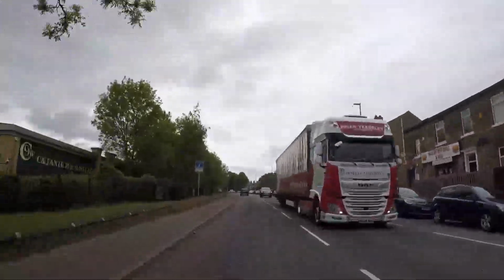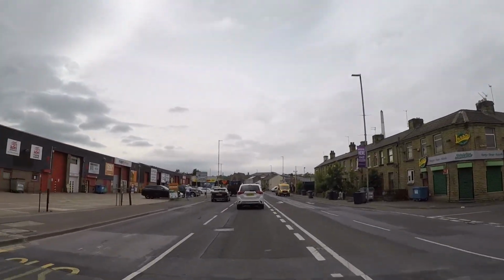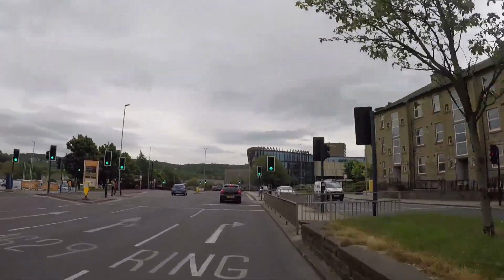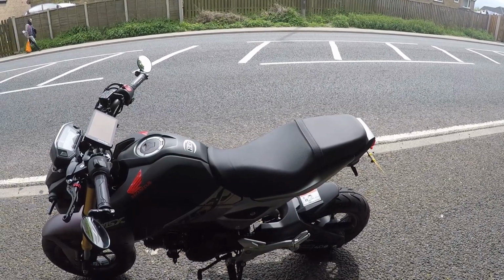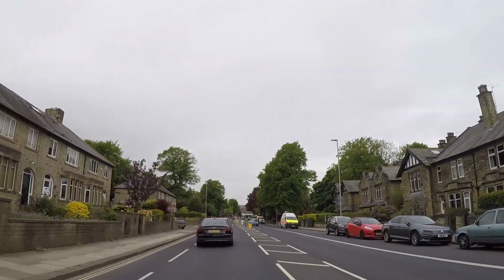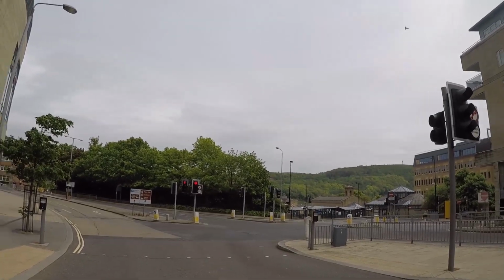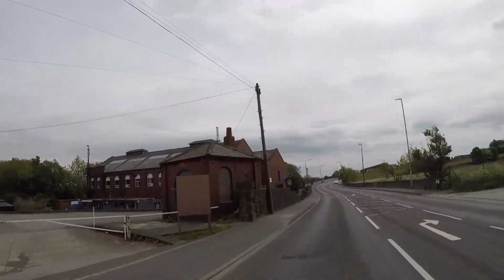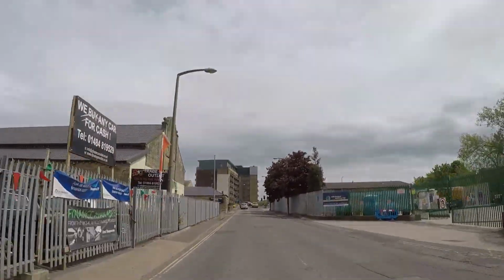Honda Grom Travels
Just had a local runabout on the Honda Grom.  Didn't really go anywhere - just pretty much a local loop...
Thank you very much for watching my video on MotoGoYo.